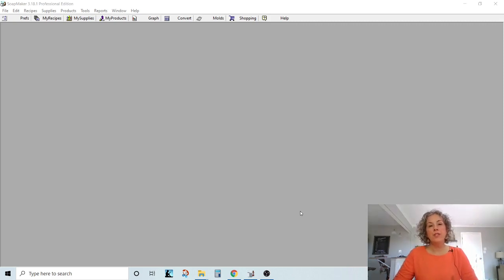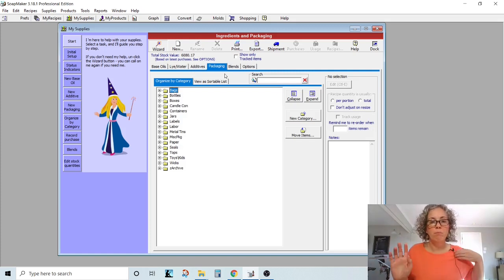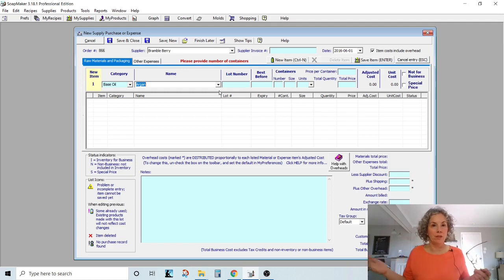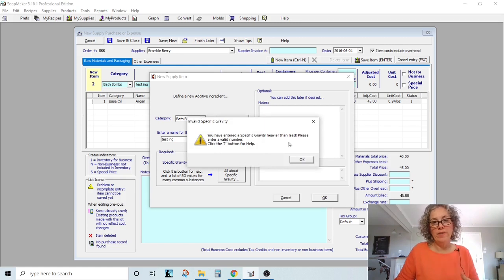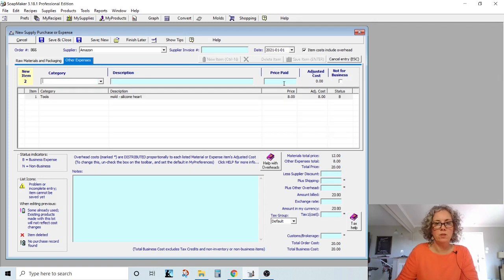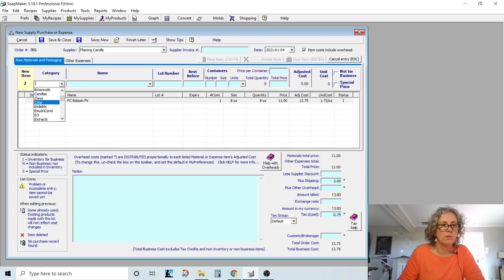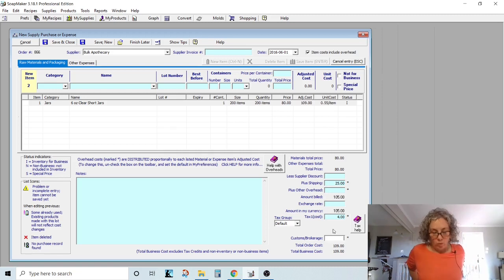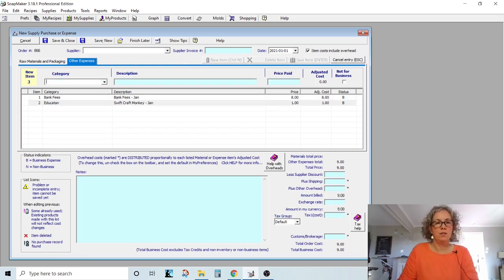Soapmaker3 Tutorial | How to add ingredients for the first time | Episode 2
In this soapmaker 3 tutorial I go over how to add your in-stock ingredients and packaging to the software.

TIMESTAMPS:
00:00 Soapmaker3 Tutorial | How to add ingredients for the first time
01:33 INTRO
01:55  OPTIONS
04:20 ADDING CATAGORIES / OILS
05:49 ADDING CATAGORIES / ADDITIVES
07:01 ADDING CATAGORIES / PACKAGING
07:22 INTERING INGREDENTS (PREVIOUS YEARS PURCHASE ORDERS)
14:14 INTERING INGREDIENTS (CURRENT YEARS PURCHASES)
22:32 ADDING BUSINESS EXPENSES
25:42 FINAL THOUGHTS